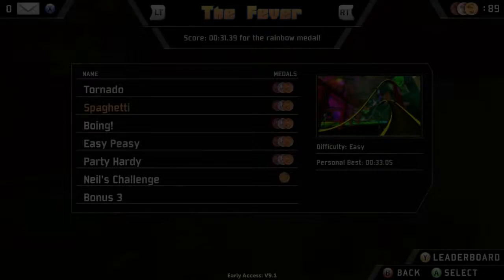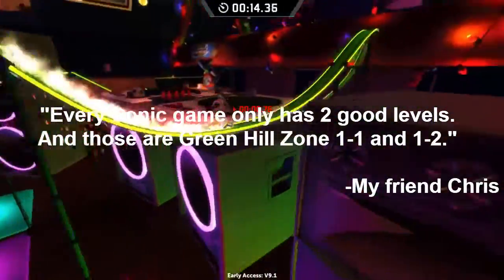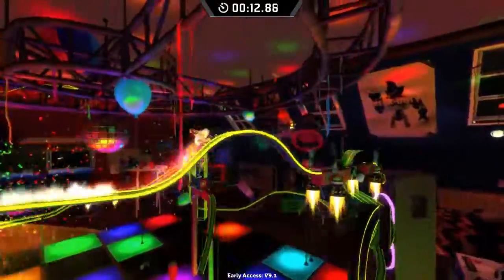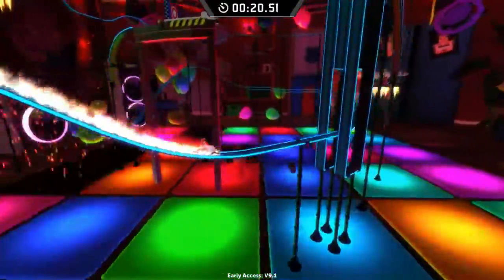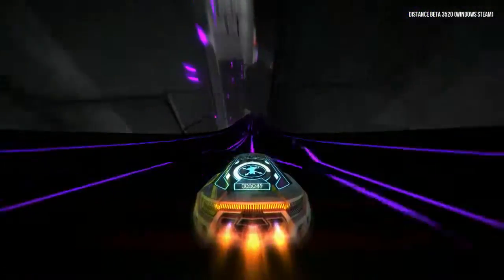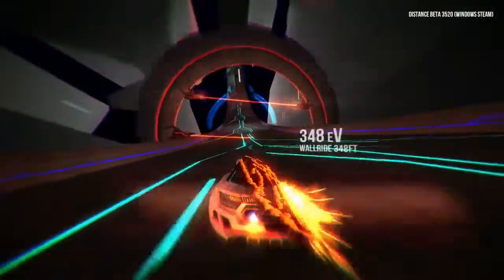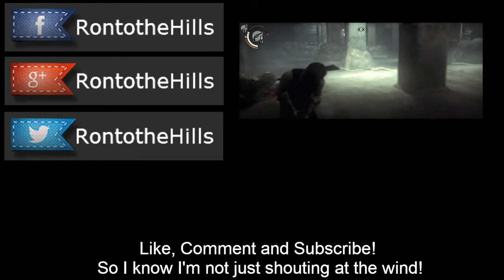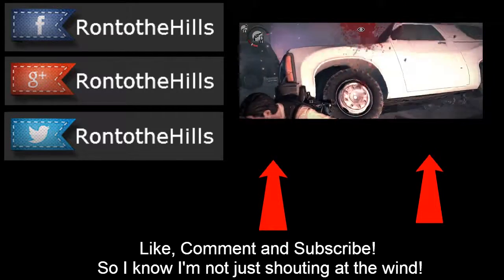Indie Cred: Action Henk and Distance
Let me know what you guys think! I want to do more of these, but I want to know what people like an dislike about it!